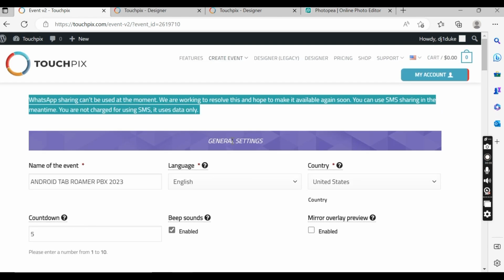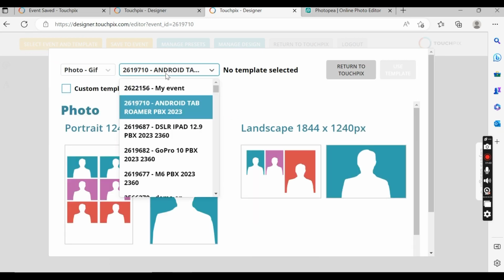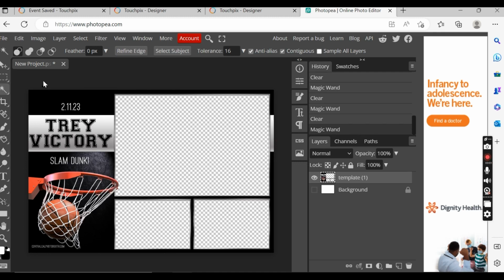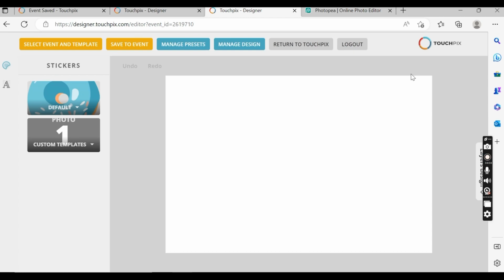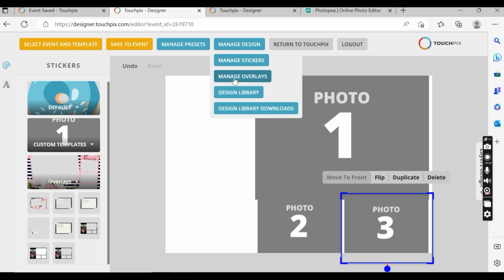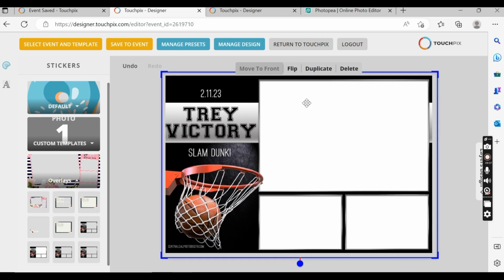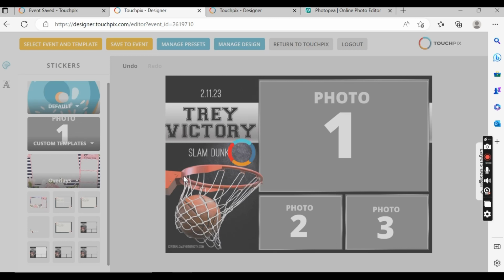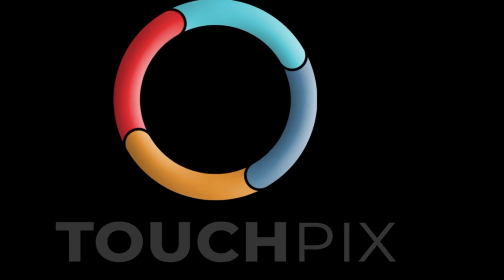Custom Templates and custom picture placeholders. Touchpix best iOS Photo Booth and 360 video app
Custom Templates and custom picture placeholders. Touchpix best iOS Photo Booth  and 360 video app. Touchpix not only gives you 100s of designs you can edit, it also allows you to make your own, purchase from a graphic designer or shop on Etsy.

Credit to PhotoBoothtalk.com as I’m using one of their templates in this tutorial.

Want to see the printout ? See the print in our printpix tutorial here :